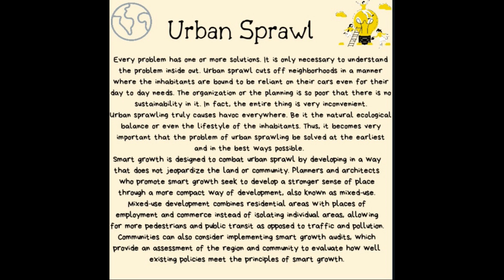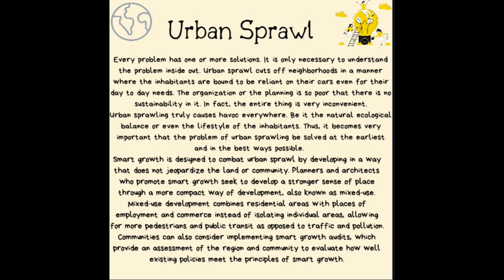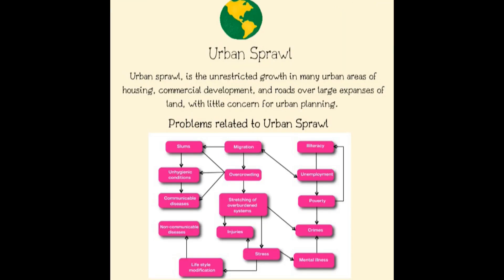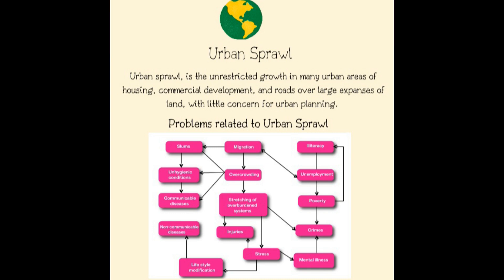KC Public School - Urban Sprawl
Urban Sprawl. Student Presentation from CGS Virtual Conference in Bangladesh, Climate Action: Now or Never.